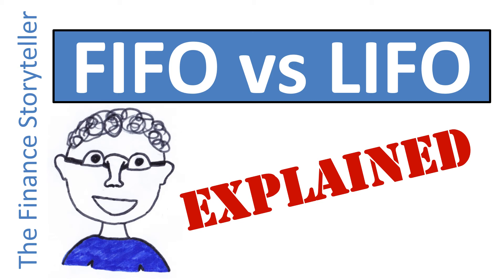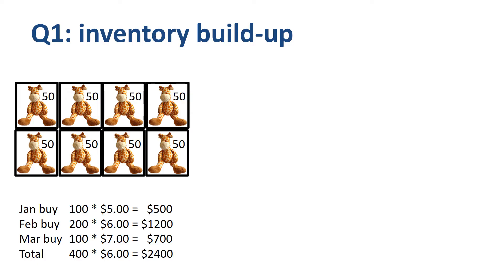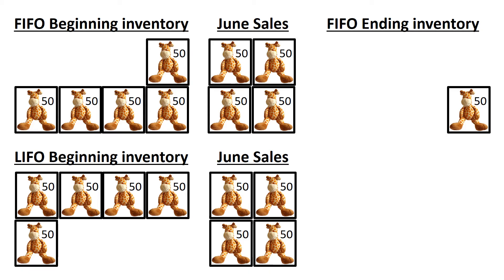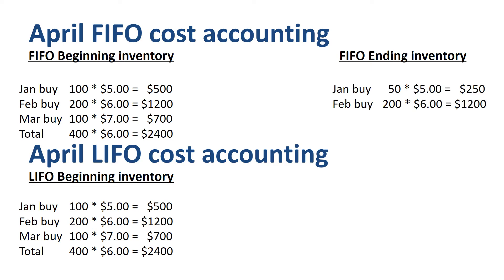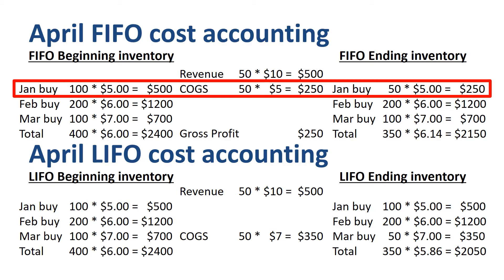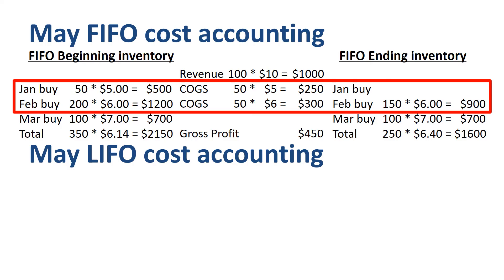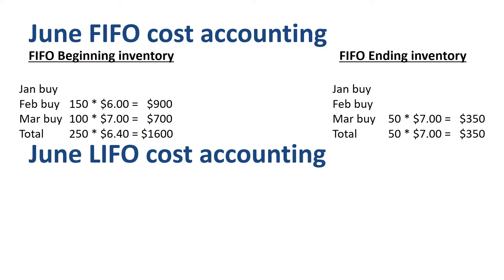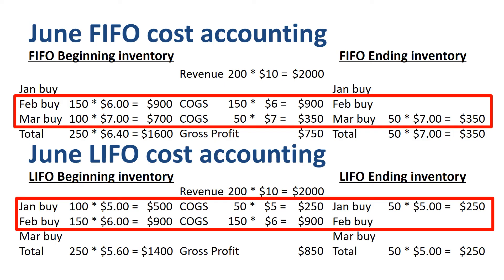FIFO vs LIFO example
Inventory cost accounting using the FIFO method versus using the LIFO method. The acronym FIFO stands for First In First Out. The acronym LIFO stands for Last In First Out. Both FIFO and LIFO are costaccounting fictions that can lead to very different numbers of Cost Of Goods Sold and Gross Profit. Let’s work through a visual as well as a numerical example of FIFO versus LIFO.

If you are looking for powerful inventory software that’s easy to use, and provides you visibility to your COGS and margins, then try InFlow inventory management software for free

⏱️TIMESTAMPS⏱️
00:00 FIFO vs LIFO
00:24 FIFO vs LIFO example
01:33 How do FIFO and LIFO work
03:04 FIFO vs LIFO inventory accounting
05:31 FIFO LIFO and COGS
09:14 FIFO vs LIFO summary